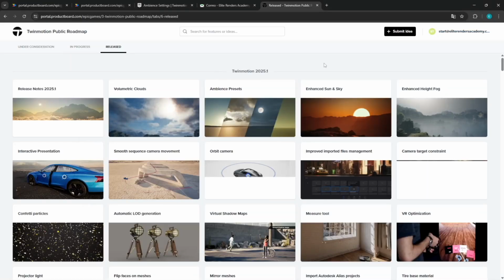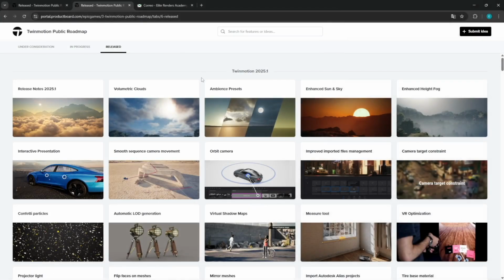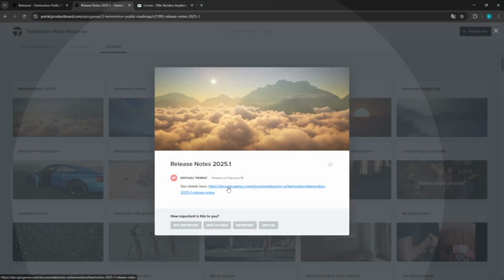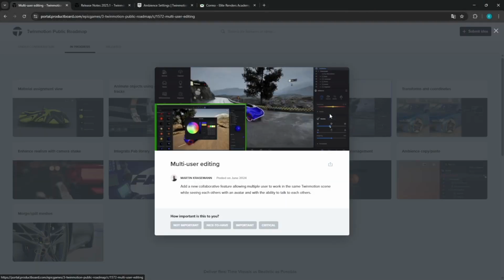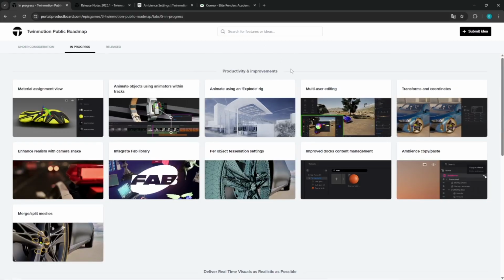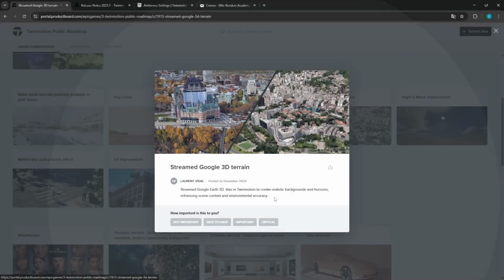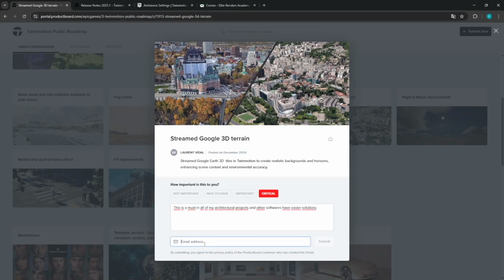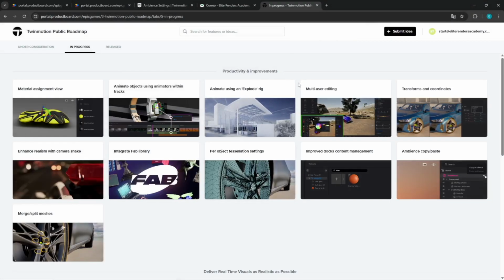Access the Public Roadmap of Twinmotion and see what´s coming next!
🎓 Master Twinmotion with our course!

Want to know what’s next for Twinmotion? In this video, we explore the public roadmap of Twinmotion and analyze the upcoming features that could revolutionize architectural visualization.

🔍 What you’ll find in this video:
✅ Breakdown of the Twinmotion roadmap.
✅ Upcoming updates and improvements.
✅ How you can help in the process of deciding new features.